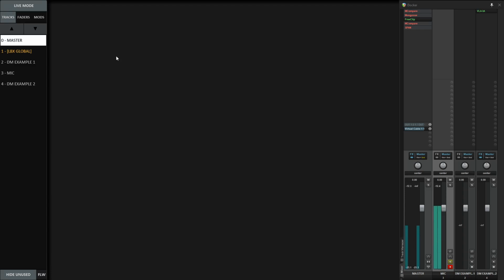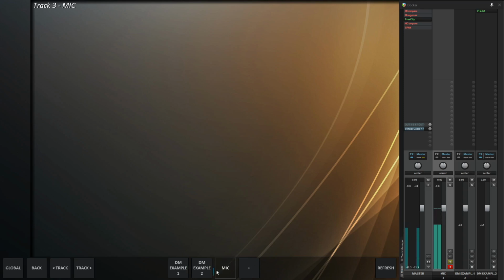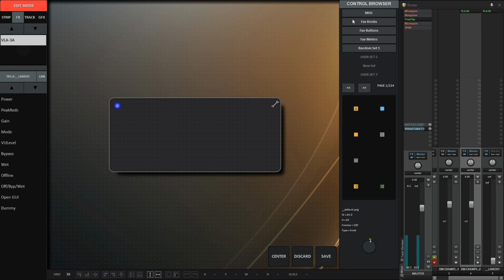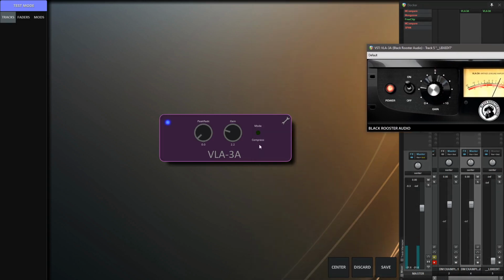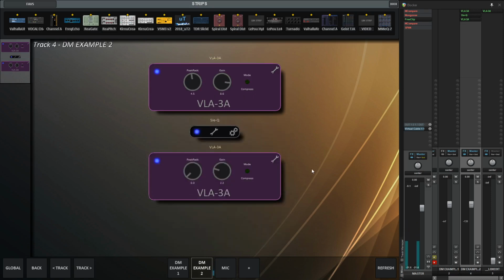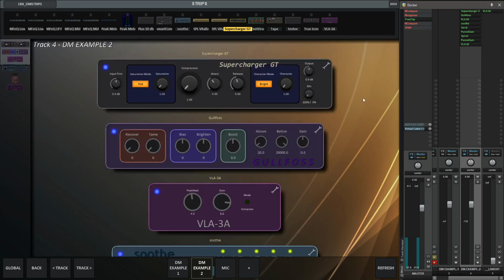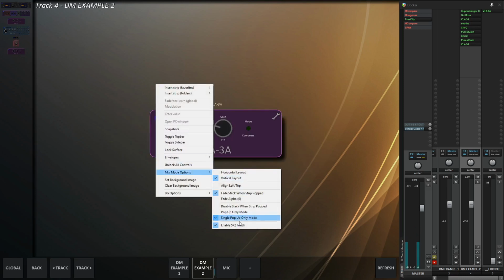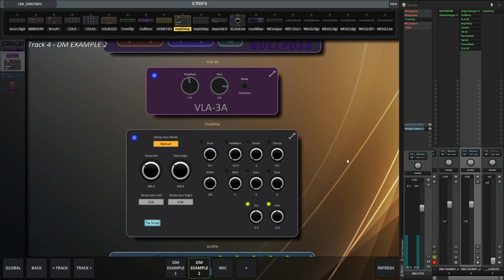LBX Stripper Dynamic Mode demonstration.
Showing the main features of the new LBX Stripper dynamic mode.